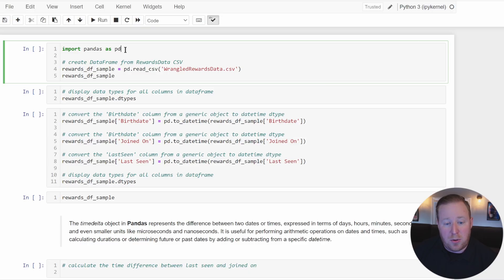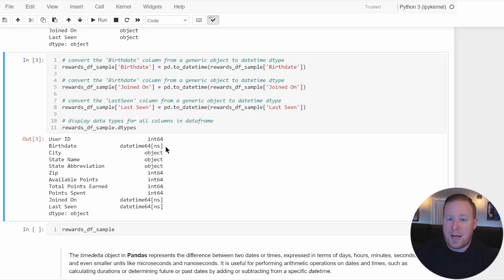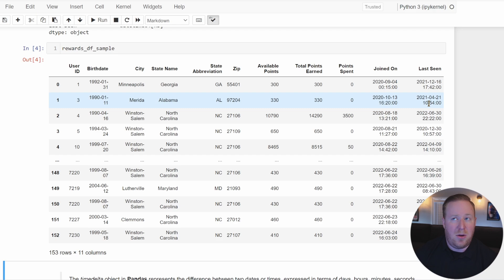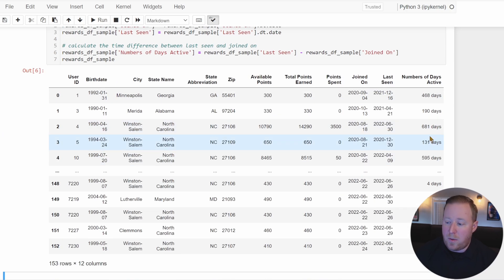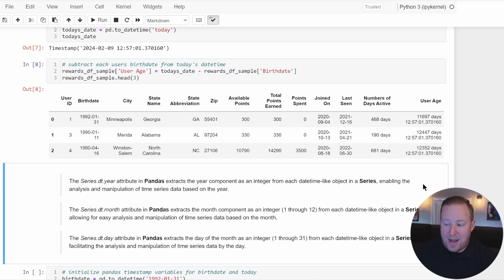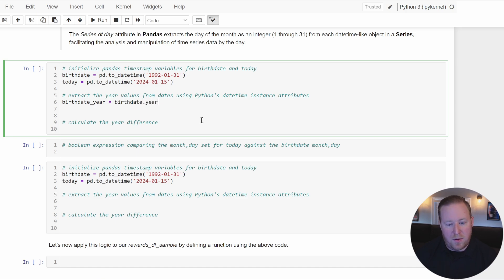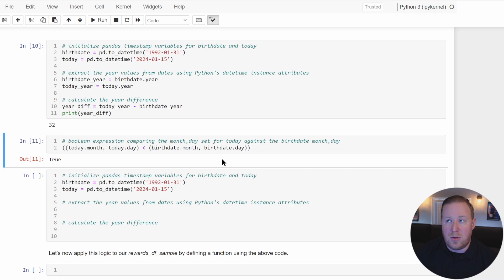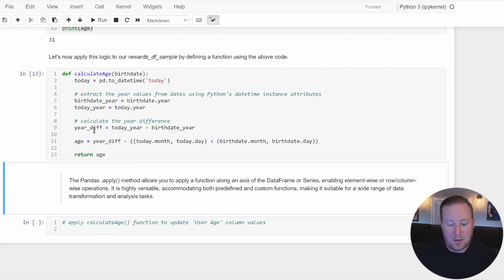Working with Dates and Times in Python Pandas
In this video we explore the comprehensive set of functions for handling dates and times and Pandas, making it easier to perform operations like parsing, formatting, and arithmetic computations with temporal data.

Prerequisites for this video include:
-- A working knowledge of the Python programming language.
-- An instance of Python installed on your computer.
-- An interest in learning how to use the Pandas Python library.

This video is also part of a video series playlist covering Data Wrangling in Pandas: